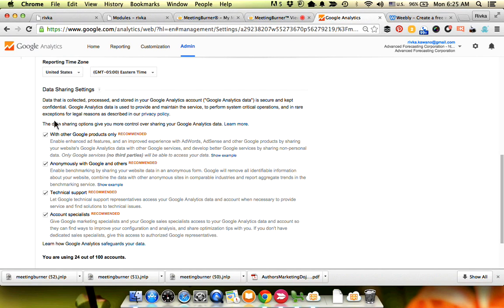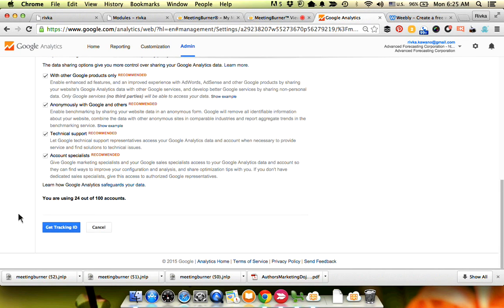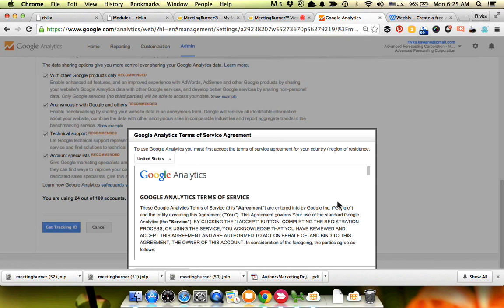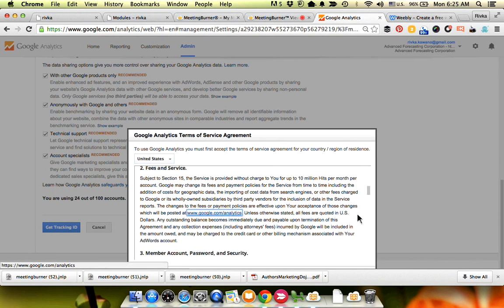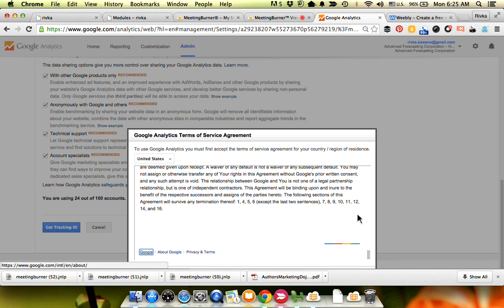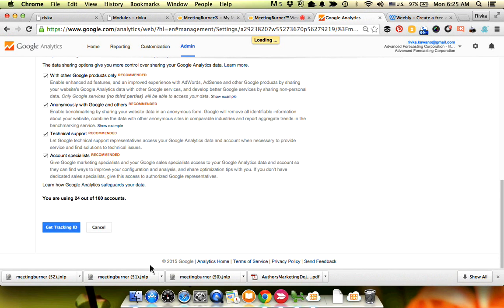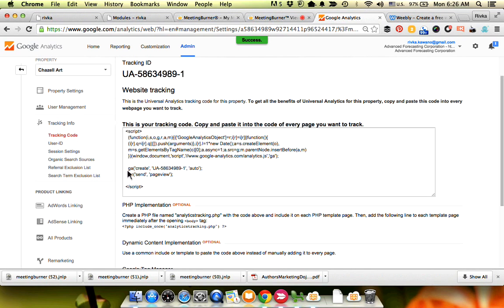How to Create Your Google Analytics Tracking Code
The first step to getting started with Google Analytics on your site is to correctly set up your account and get your tracking code. This short video will walk you through how to do so step by step.

Created for my clients and shared with you. If you would like to get more social media and business advice and help